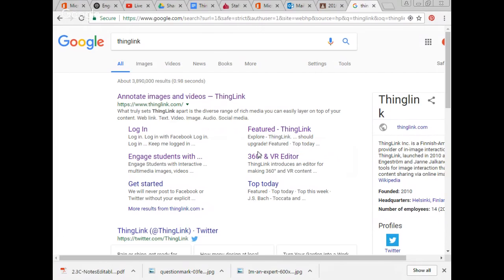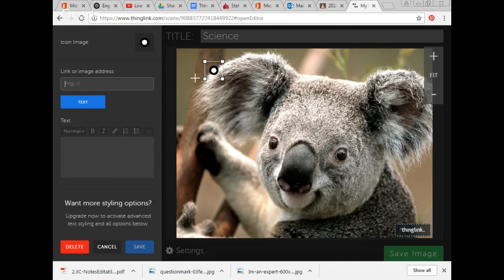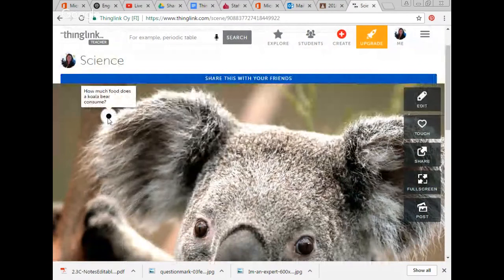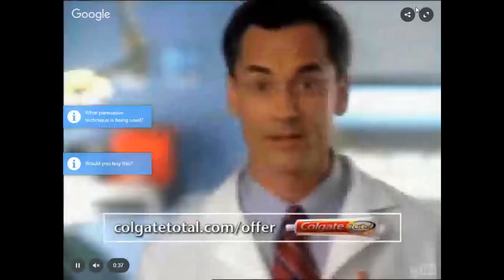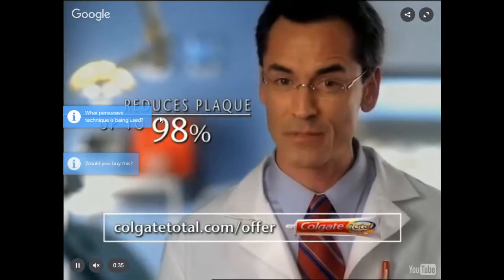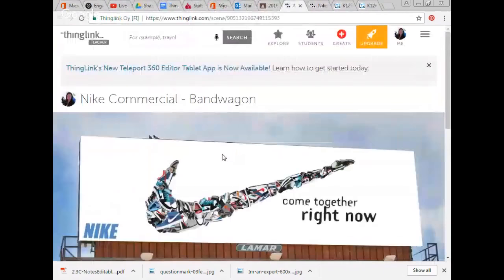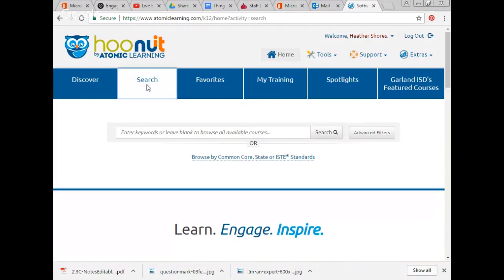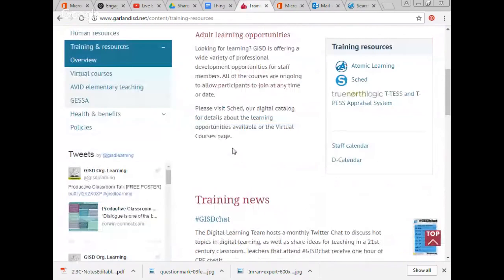Learn To Use Thinglink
Learn to use this purely paperless app that allows for learning as well as differentiated assessment.